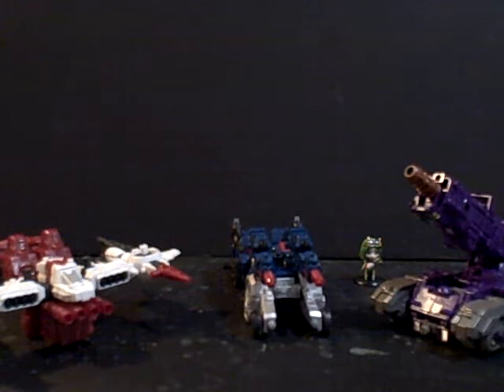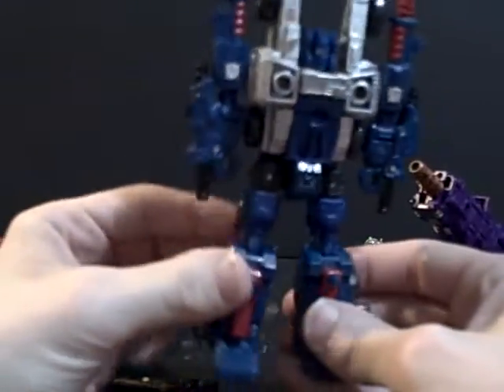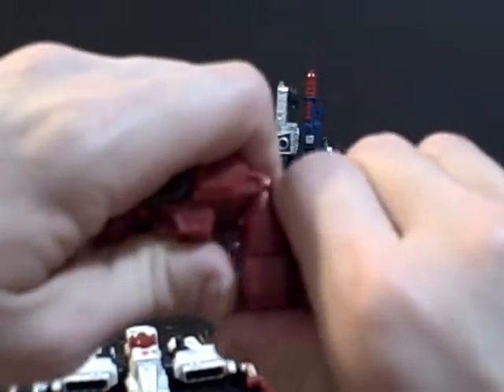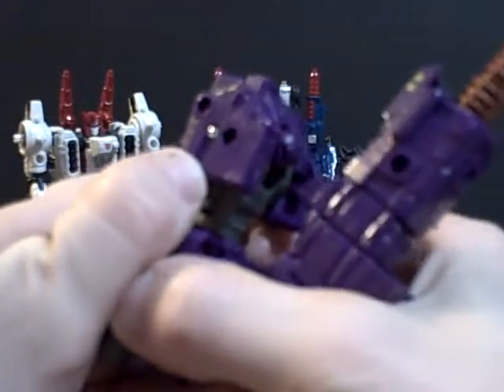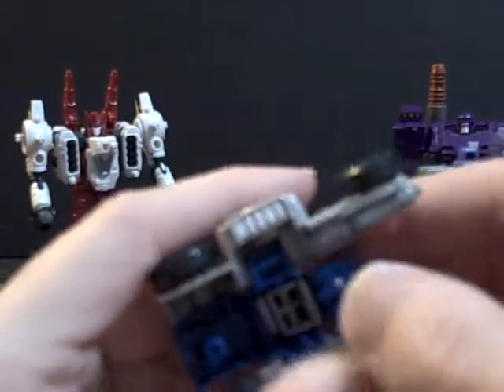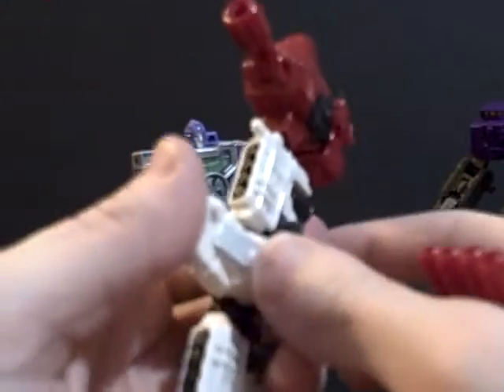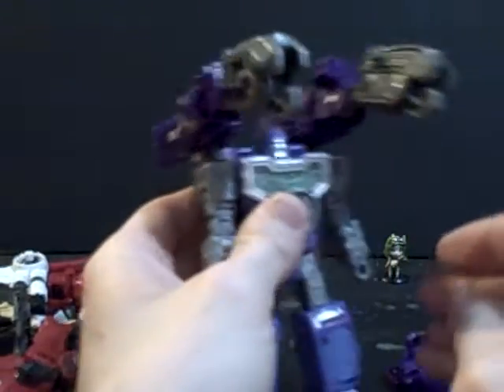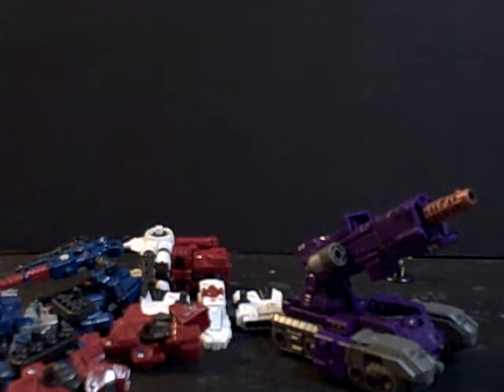Transformers Siege Weaponizers review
Something I've been wanting to get out there for a while now.  A look at the Weaponizers from the Siege line.